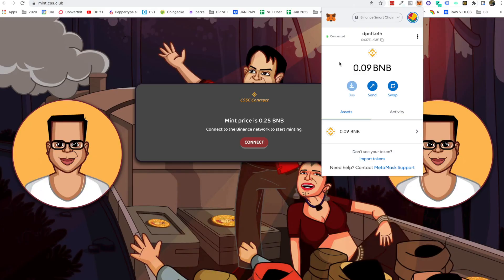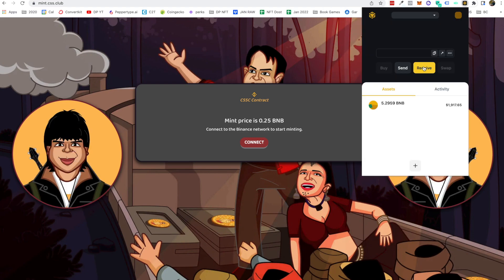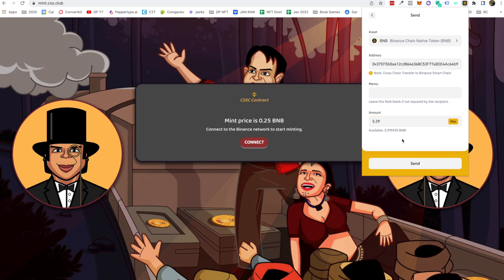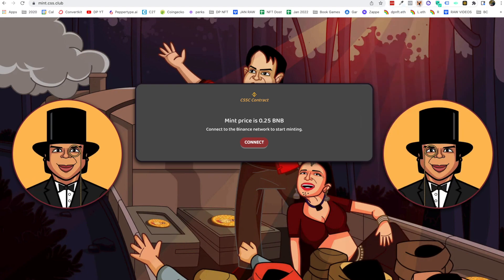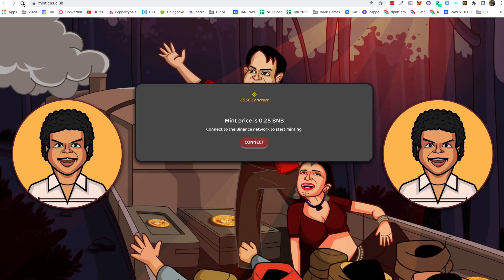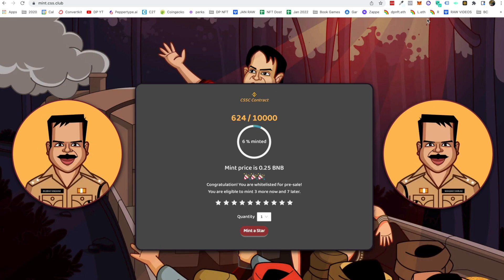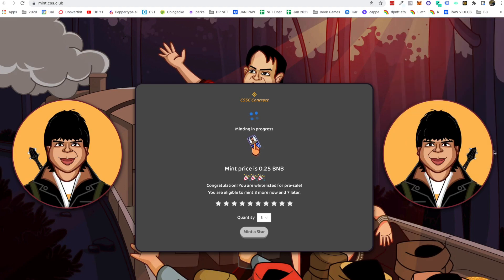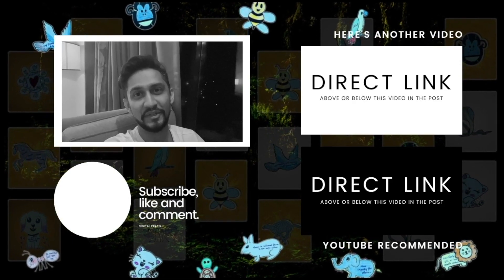How to Transfer BNB from Binance wallet to Metamask wallet | Mint NFTs via BNB | Mint CSS Club NFT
This is a section from the full guide on "How to transfer BNB from CoinDCX to Metamask & Mint NFT on Binance chain"

Why you should consume my content consistently?

I am a 3 times final year dropout from engineer college back in 2009 & now the most valuable & consistent storyteller who talks about practical branding & marketing which works in the now.

I am a NFT collector/creator, Growth Hacker, Podcaster, Speaker, Digital Branding Strategist & Personal Branding Practitioner helping brands stand out & connect with their audience via emotions using Contextual Content Marketing & Paid Ads.

Apart from being the best employee (hard working Founder/Creator) of JorrParivar, I am a 32-year-old, smiling dude turned into a practical practitioner of life & the Indian Romeo of building a successful & powerful personal brand by applying digital branding strategies which work in the now.

I just want you to always remember this 👇

Whenever you are in doubt or lose faith in yourself, don't worry!

Because there is a smiling practical dude called Digital Pratik who has faith in you.

So: Chinta Mat karna bhaai tumhara, branding, marketing ka "Practical Shield" hai tumhara 🙋‍♂️